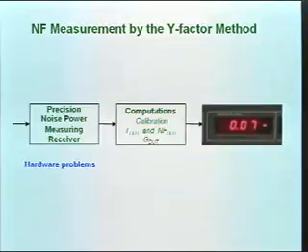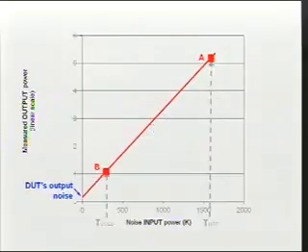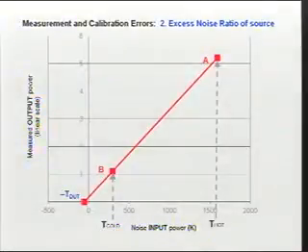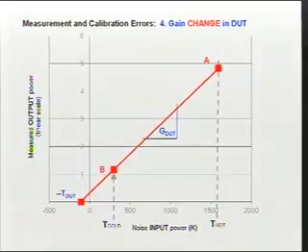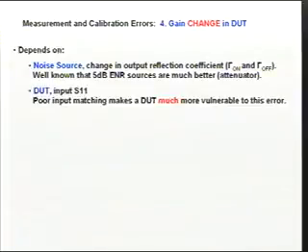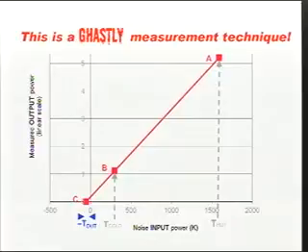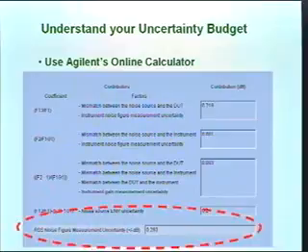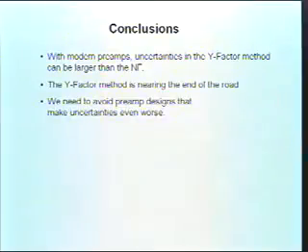GM3SEK noise figure realities